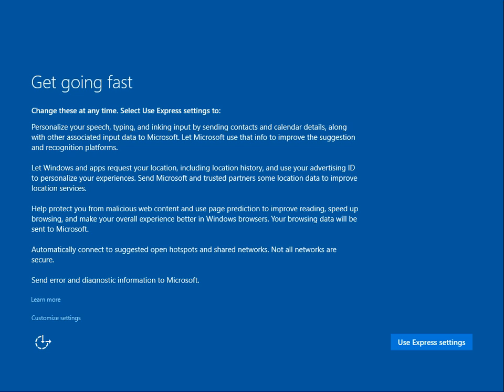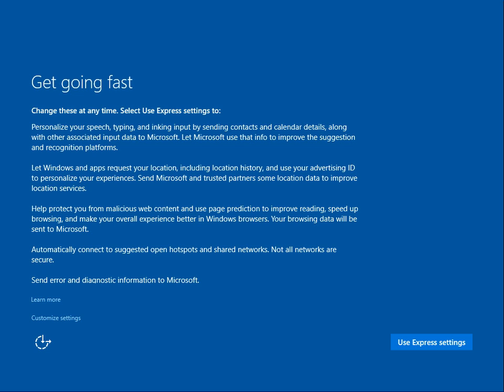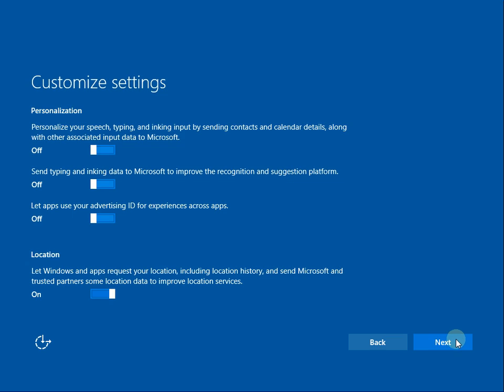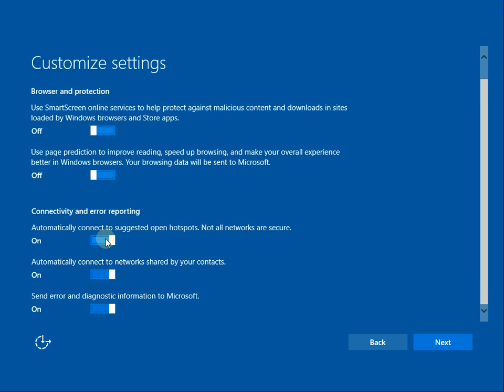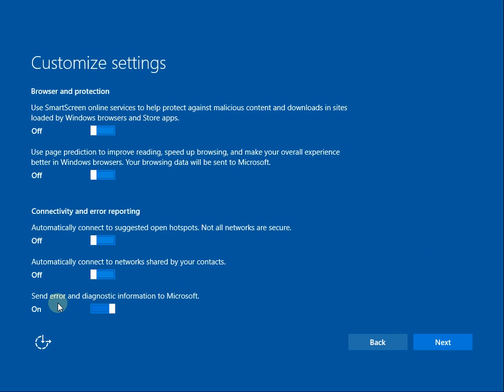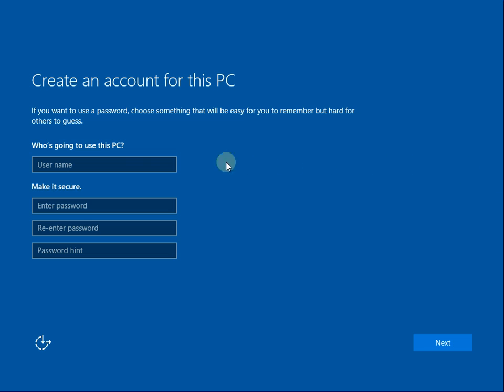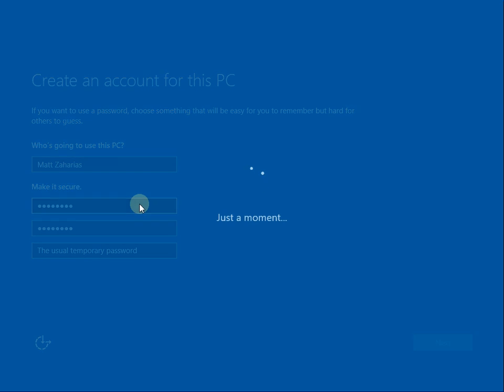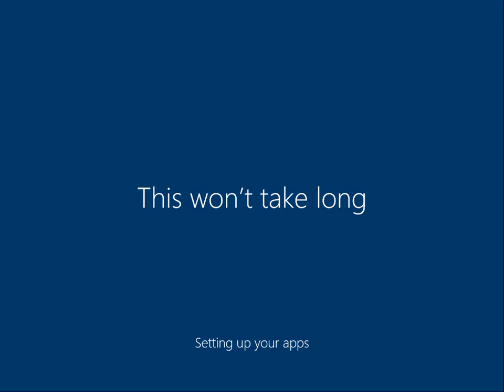Windows 10 Initial Setup and Customizations